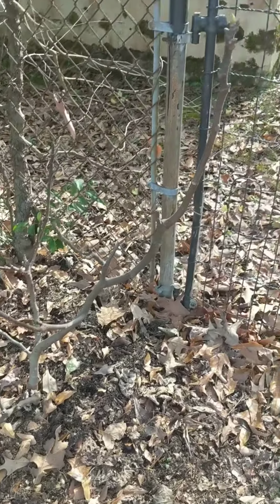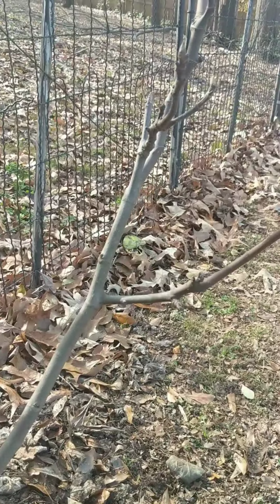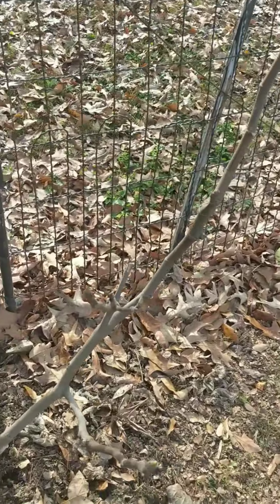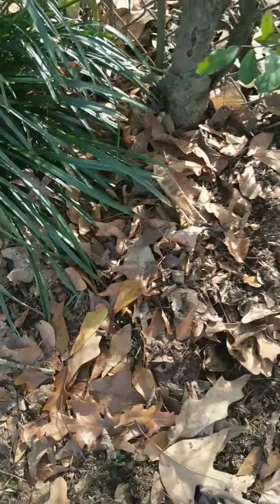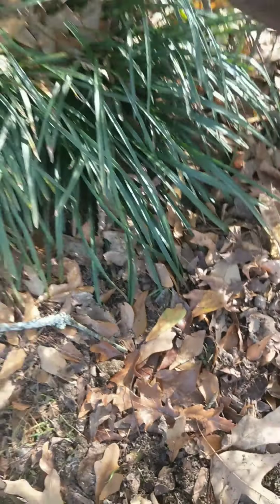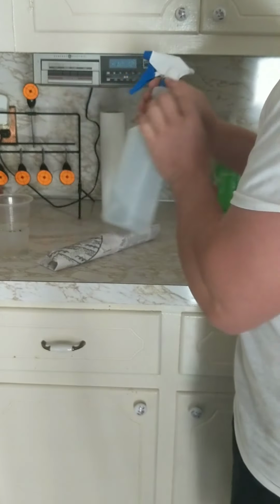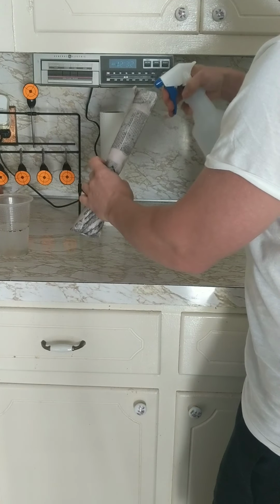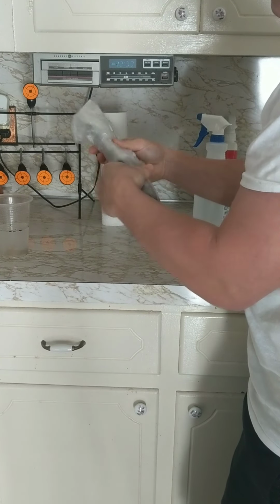Taking fig cuttings.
taking some cuttings from my fig tree and putting up so I can root them in the spring.